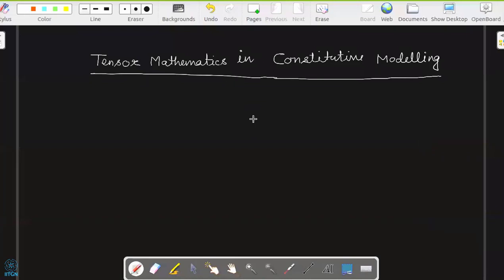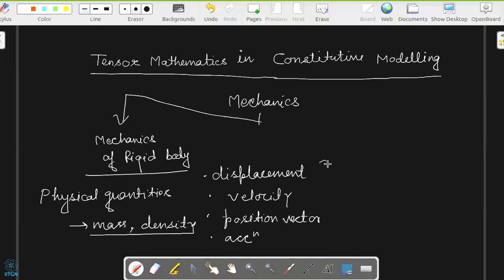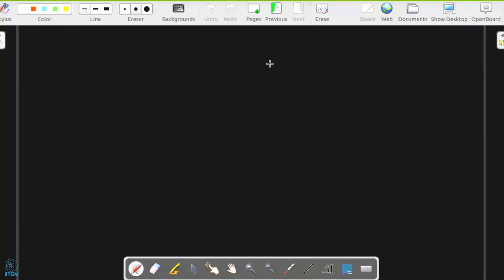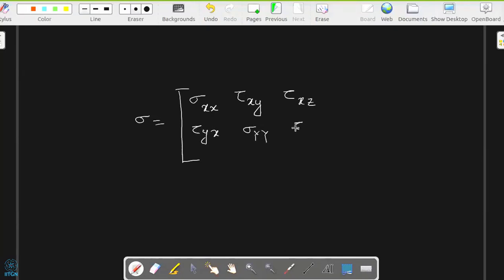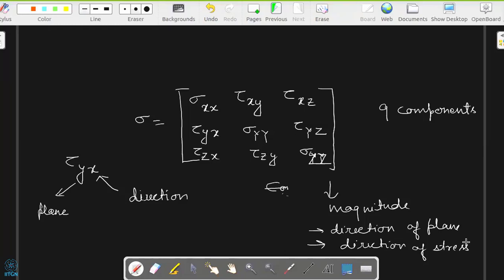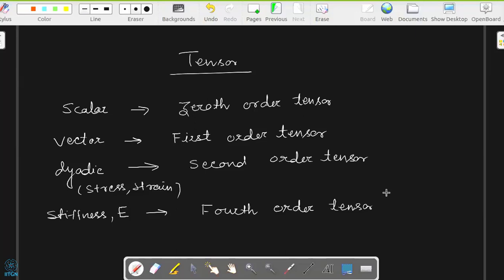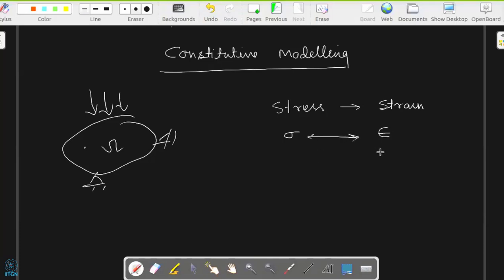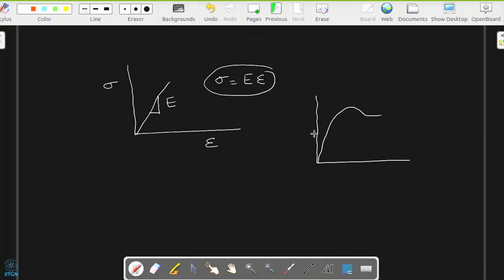Tensor Mathematics in Constitutive Modeling | Dr. Gyan Vikash | Day 1 (Part 1)